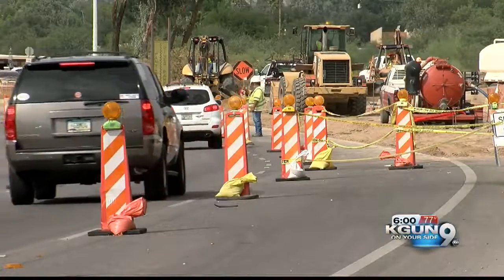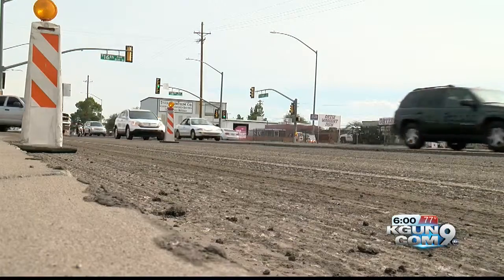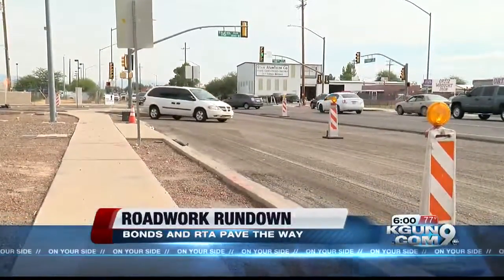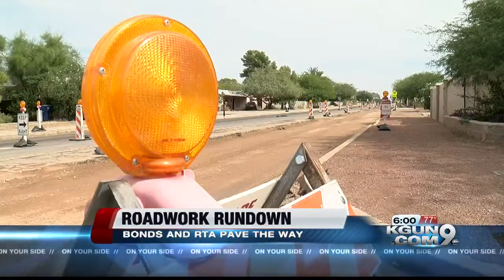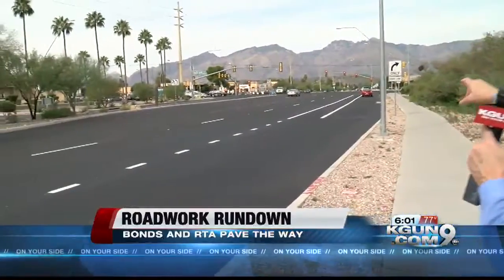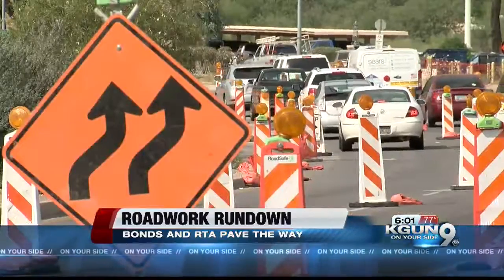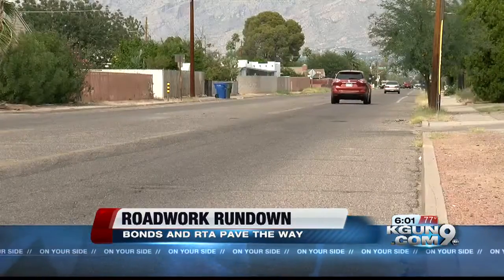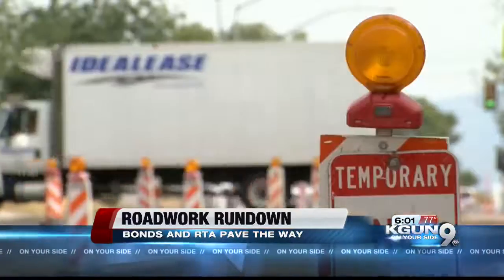Roadwork roundup: Where’s the work? When will it be done?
Multiple projects around Tucson